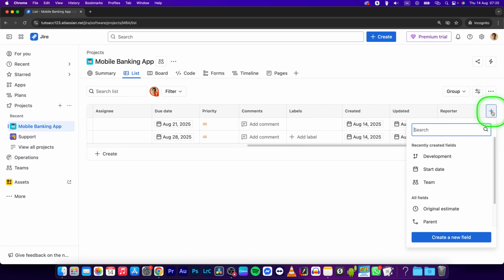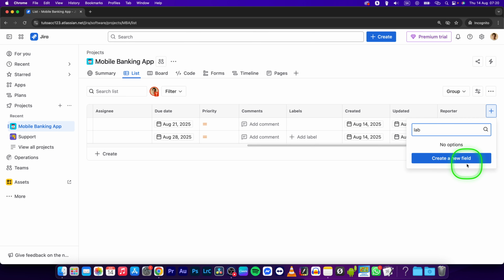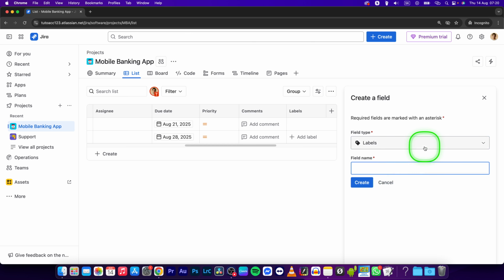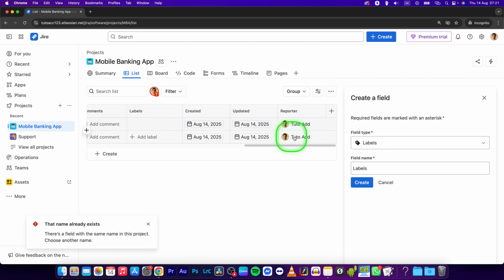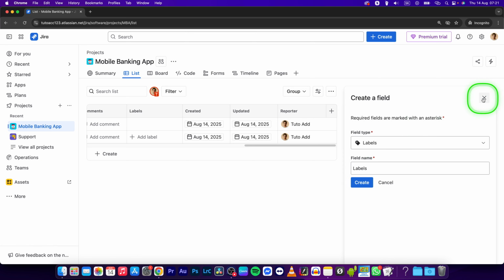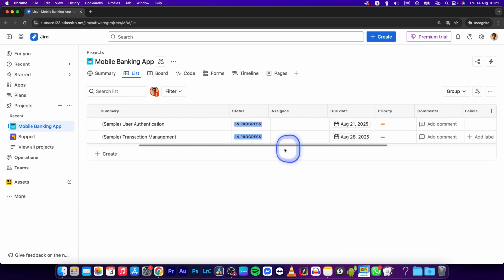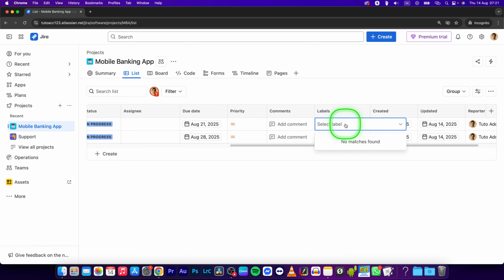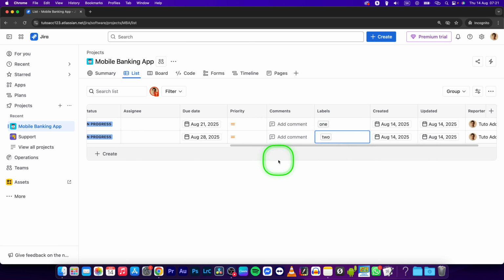How To Add Labels in Jira | Tag issues with labels | Jira Tutorial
Jira add labels tutorial
How to create labels in Jira
Jira label setup guide
Tag issues with labels in Jira
Jira organize tasks with labels
Add labels to Jira tickets
Jira labeling tutorial
How to manage labels in Jira
Jira label creation explained
Jira tags and labels usage